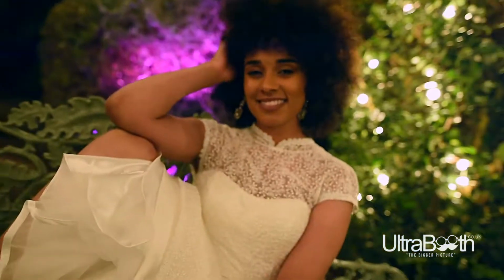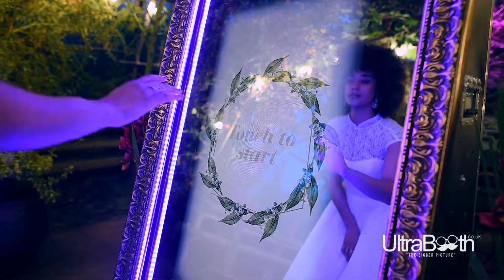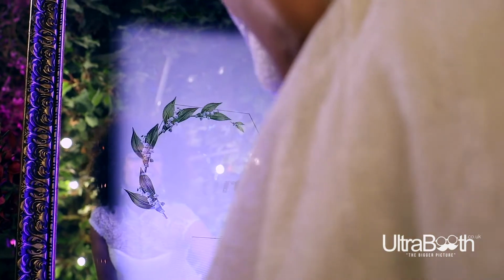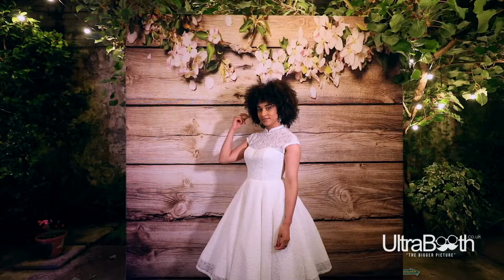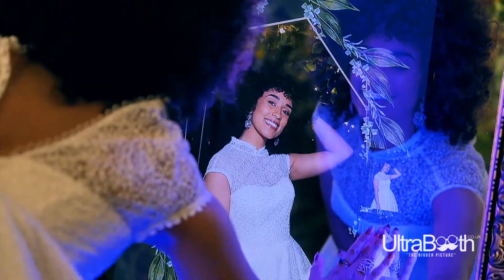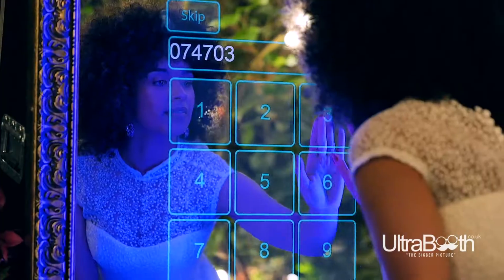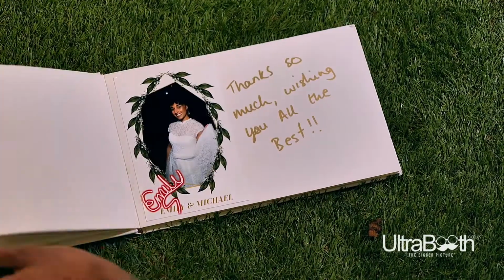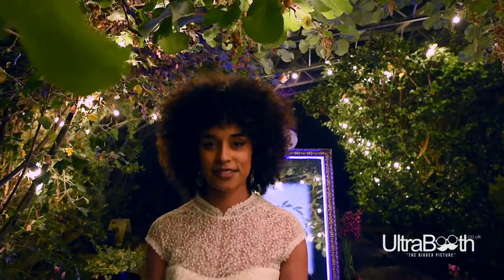Ultrabooth - Ultramirror photobooth experience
Hire Ultrabooth for your event / 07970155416